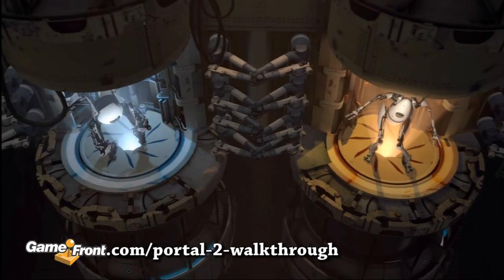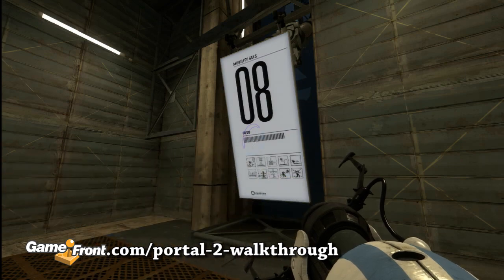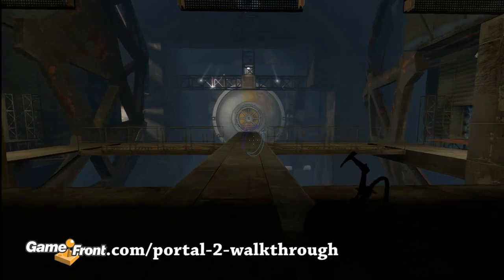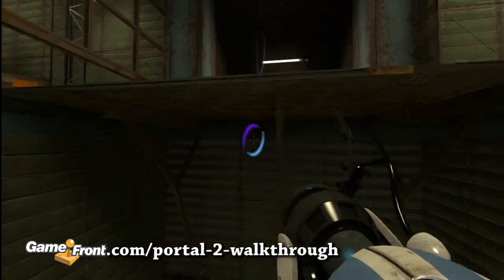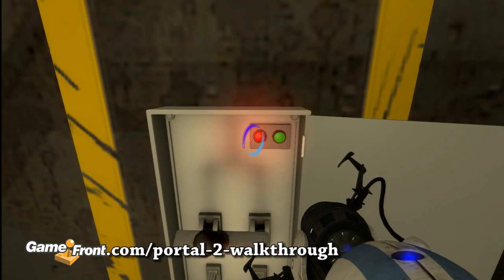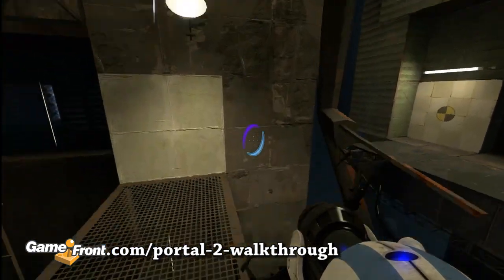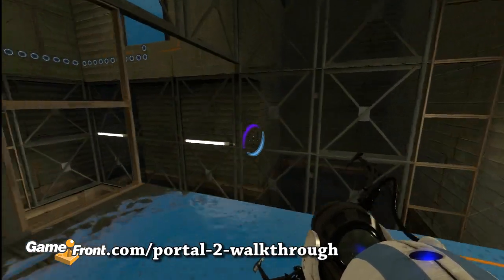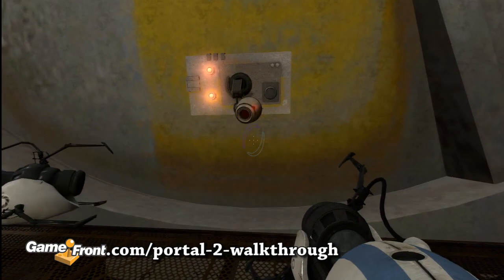Portal 2 Cooperative Walkthrough - PT. 40 - Mobility Gels - Test 8/8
This is part 40 of our Portal 2 Cooperative walkthrough that covers the Mobility Gels course, test chamber 8. For a full written walkthrough of both the single player and cooperative campaigns of Portal 2, check out